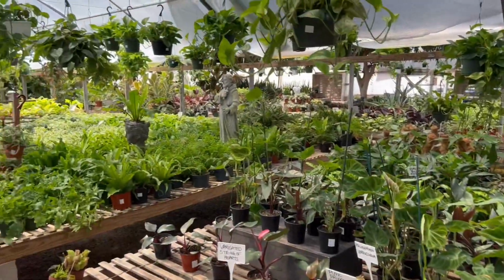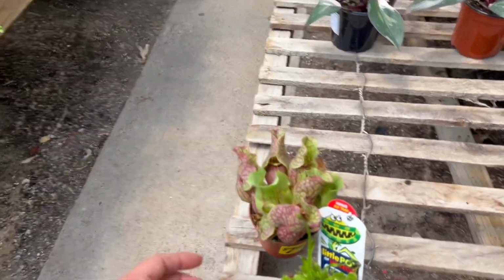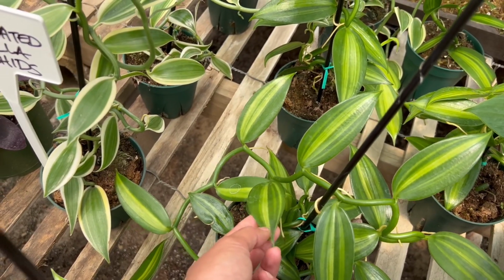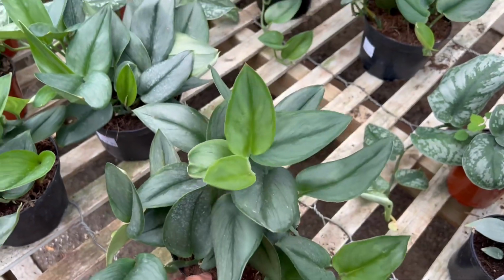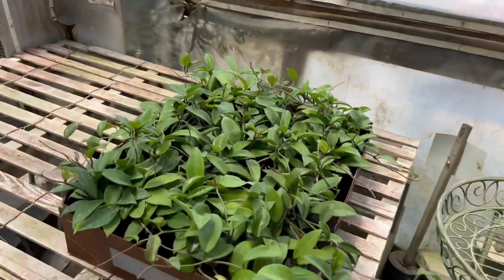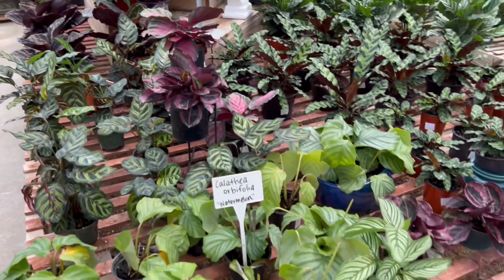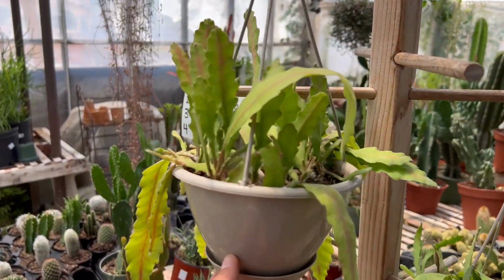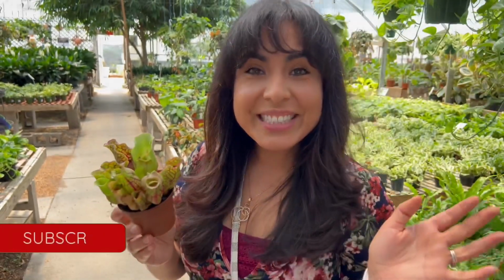CHECKOUT NEW UNCOMMON PLANTS AT MY LOCAL NURSERY, PLANT PRICES GOING DOWN / PLANT SHOPPING TOUR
NURSERY PLANT TOUR!  Hope you enjoy this video! My local nursery have new rare and uncommon plants that you can not imagine!! So glad that I live close to a nursery like this one!!

Thanks!! 💚💚💚

Basically if your heart beats fast for plants like mine,  you will want to watch PlantHeartBeats! :)

Video Editing By Apple iMovie
Soundtrack by Quincas Moreira - Veracruz

Some products that i am using daily and I love:

*** 50 Pcs White Nylon Self-Adhesive Twist Locks Holder Cable Tie Clips

***Moisture Meter:

***Propagation Wall:

***Neem Oil:

***Fish Emul Fertilizer:

***VELCRO Ties Plant Support:

***YELLOW STICKY TRAPS:

***PLANT T-SHIRT

***MY IKEA Cabinet Growing Lights:

***AC DualFans Quiet:

***Doors Cabinet Plastic Weather Strips:

*** *This is positive channel for the plant community to enjoy! Any hateful or inappropriate comments will be deleted and blocked from my channel